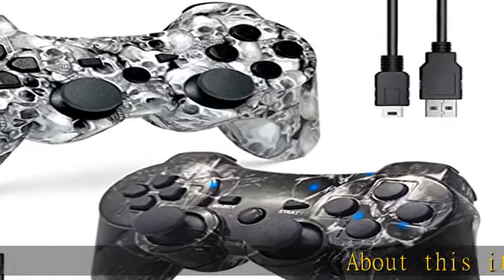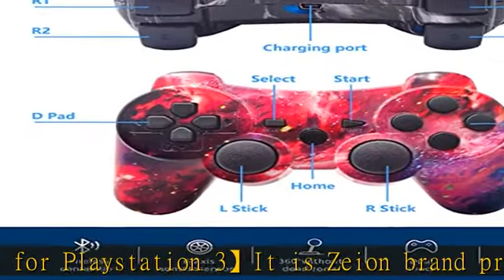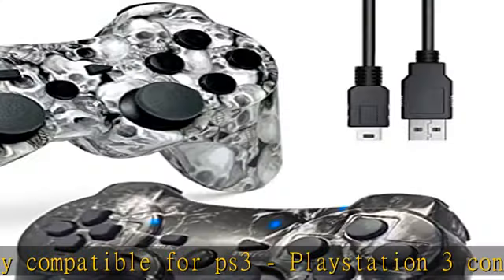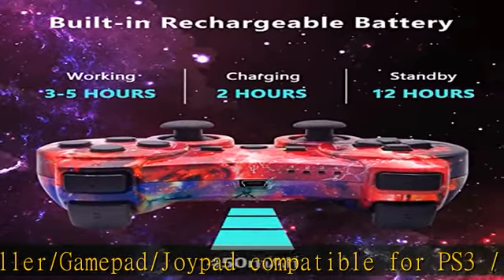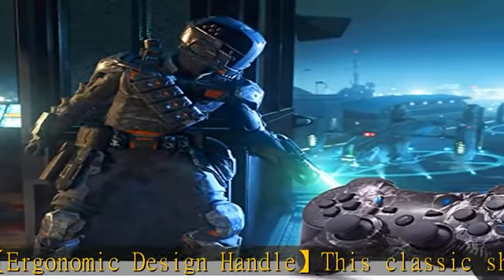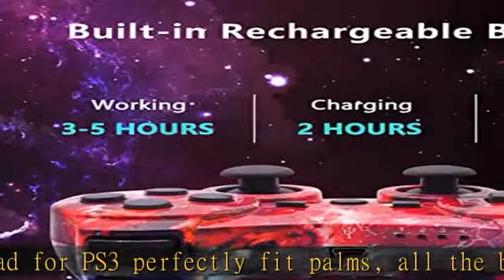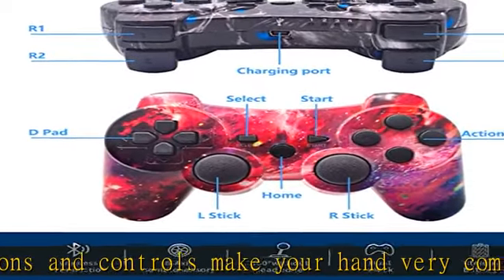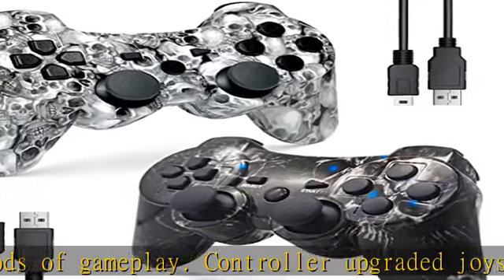Zeion PS3 Controller Wireless, Gaming Remote Joystick for Playstation 3 with Charger Cable Cord (Bl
Zeion PS3 Controller Wireless, Gaming Remote Joystick for Playstation 3 with Charger Cable Cord (Black Ghost, White Skull)